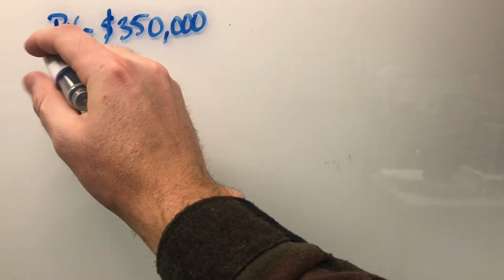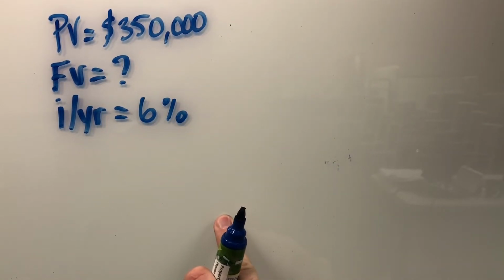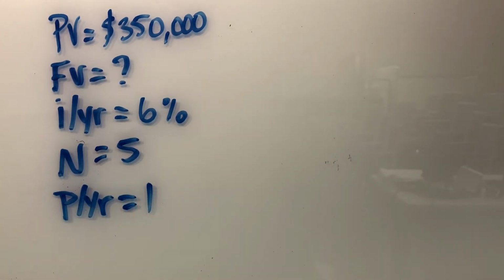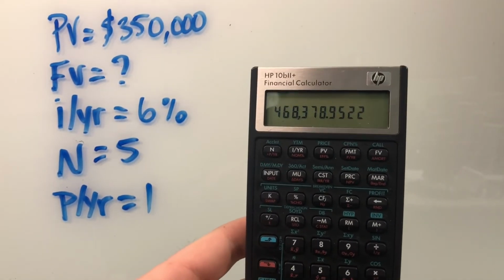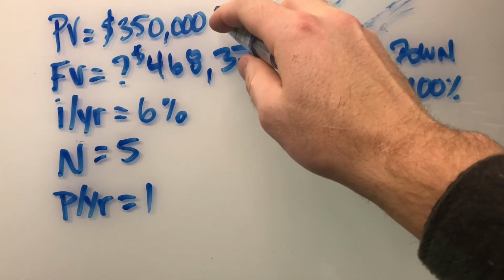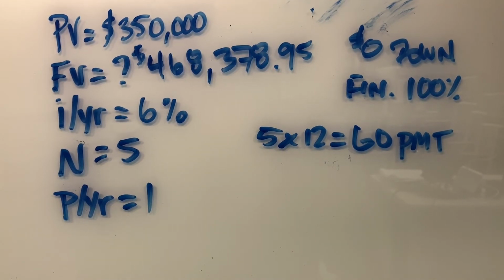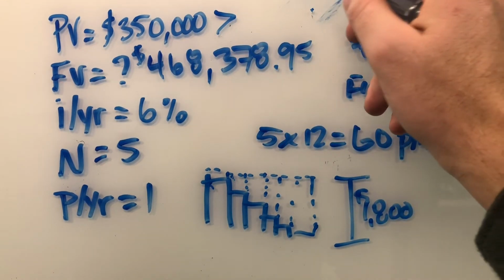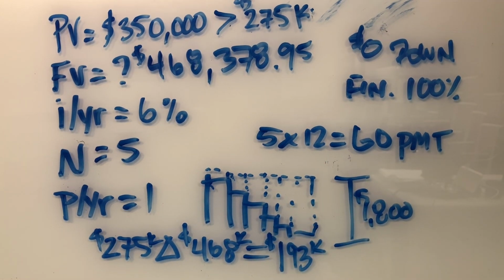Using the HP 10BII+ with PMT example